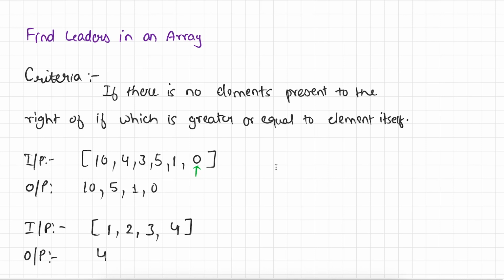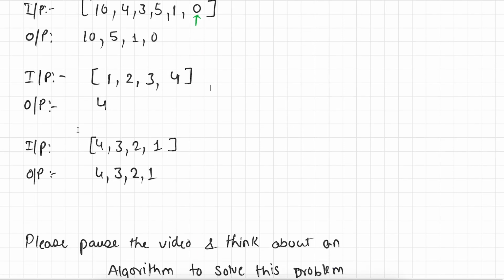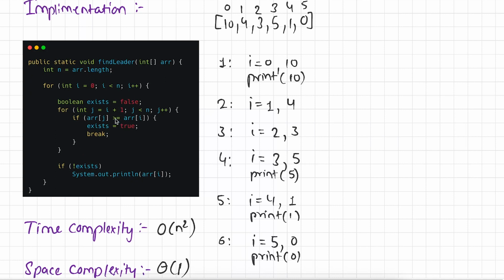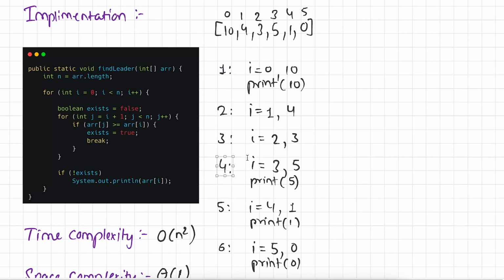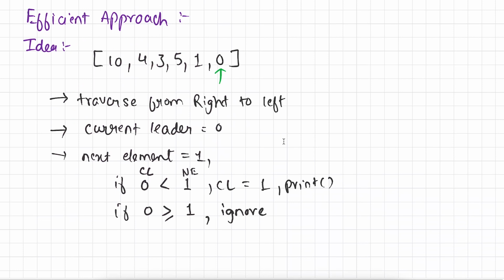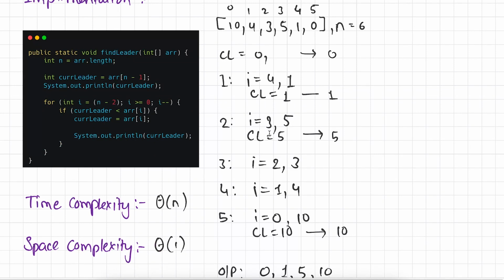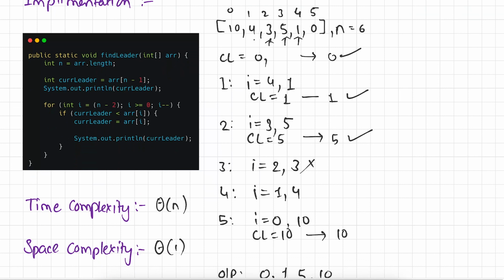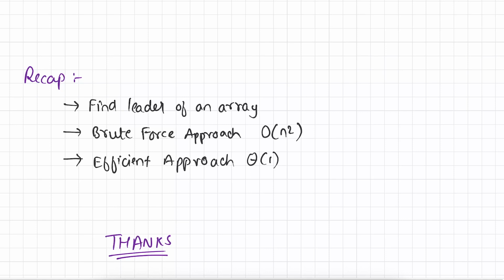Find Leaders in an Array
In this video, I talked about the problem. The problem is given as "Find Leaders in an Array".